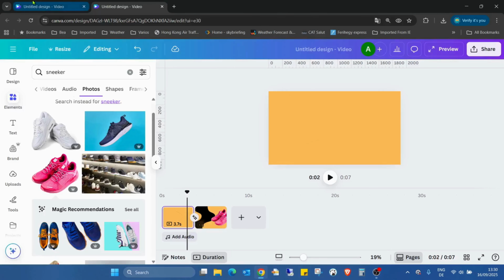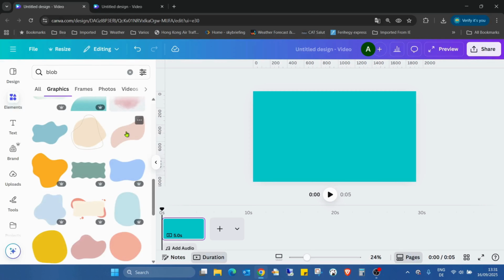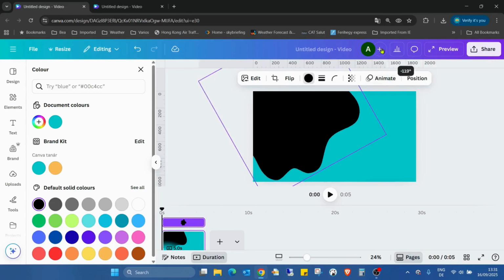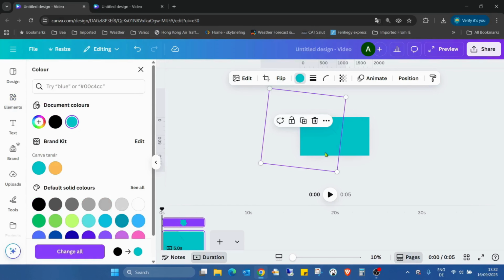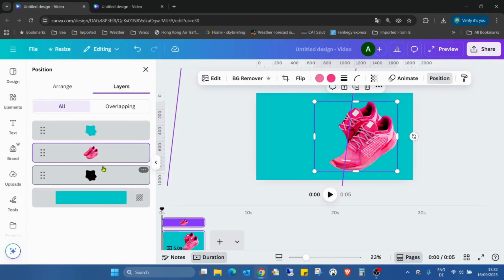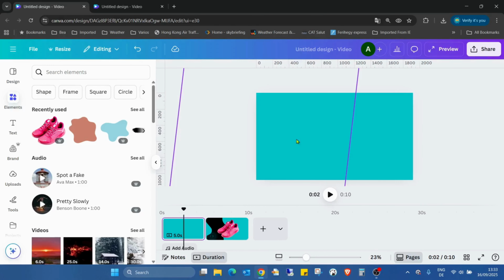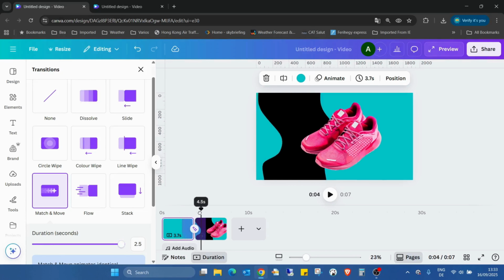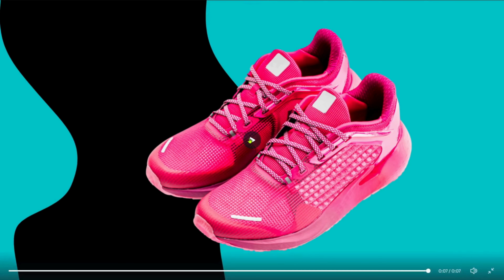How to Create Stunning Product Animation in Canva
Elevate your product showcases and captivate your audience with stunning animations! 🚀

In this step by step Canva tutorial, learn how to create eye catching product animations that make your items pop and boost engagement across social media, e-commerce, and ads.

You’ll discover:

How to set up your Canva project for flawless product animation

Easy ways to layer product images, add motion effects, and perfect transitions

Tips to highlight key features with dynamic text and graphic animations

Pro tricks for timing your animations to create smooth, polished videos

Exporting your masterpiece for YouTube, Instagram, TikTok, and beyond

No expensive software or skills needed just Canva and your creativity! Start turning static product images into compelling animated stories that sell.

Happy designing! 🎨🚀